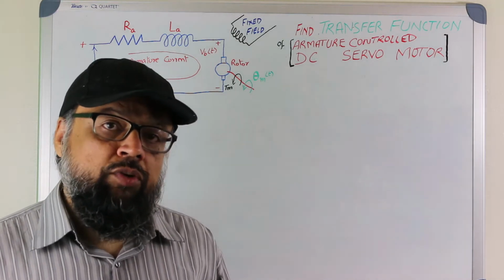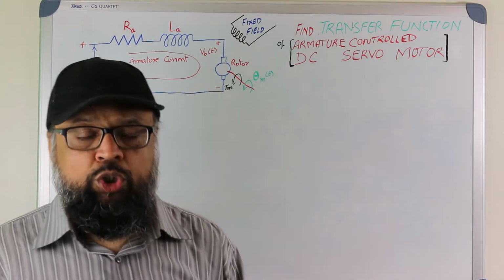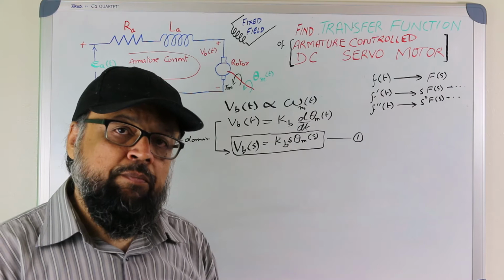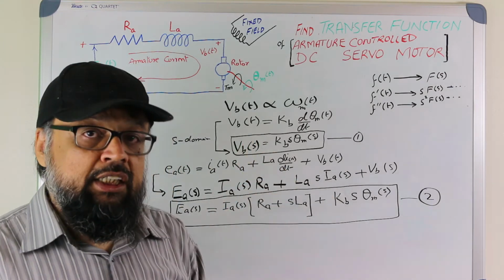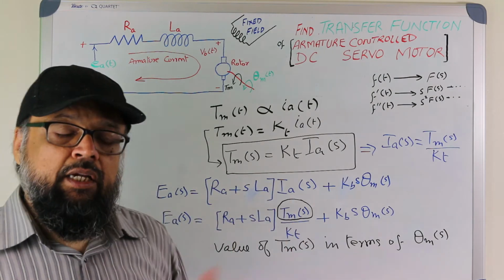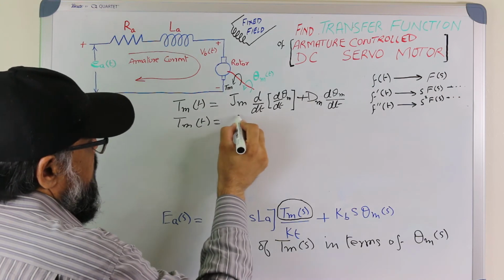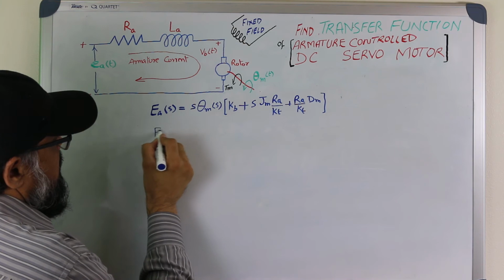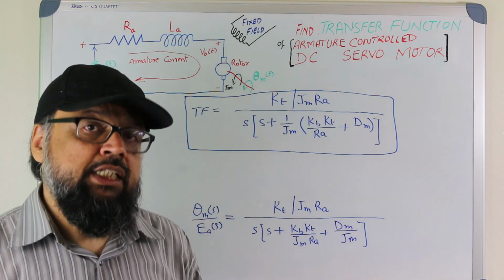How to Find Transfer Function of a DC Servo Motor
Here is the Link to my Full set of Lectures:
This video shows how to derive and find the transfer function of an armature controlled DC servo motor. DC servo motors are used when we have to position something with precision. These are expensive motors because these motors include a small closed-loop feedback control. The video explains an important concept of control systems engineering. Finding a transfer function is critical for control system analysis. There are four important steps in finding the transfer function of DC servo motors and these steps are explained in this video. If you follow these steps you can mathematically find the transfer function of a DC motor. The first step is the fact that the rotating conductor generates a voltage across its terminal which is directly proportional to the speed of the motor. The second step is to use Kirchhoff's law to find the equation for the applied voltage. The third step is the make an equation using the fact that torque provided by the motor is proportional to the armature current. The fourth step is also about the fact that the motor torque is used to rotate the load and overcome the viscous damping or the friction due to rotational velocity.
The transfer function is finally obtained which is the ratio between the position of the motor and the applied voltage in the s-domain. There are three important formulas for going from the time domain to the s-domain which are also explained in this video. The video is extremely useful for students of control systems engineering or for engineering students appearing in the GATE exam.

When you click on any of the following links and buy 👌ANYTHING👌 from Amazon, within the next 24 hrs, I will get an affiliate commission👍 But you will NOT be paying any extra amount!!!👍

▶ F O L L O W   M E   O N   G U M R O A D   [F O R  M Y  A L L  $5  D I G I T A L  P R O D U C T S  ]